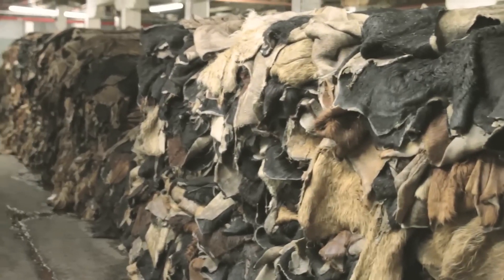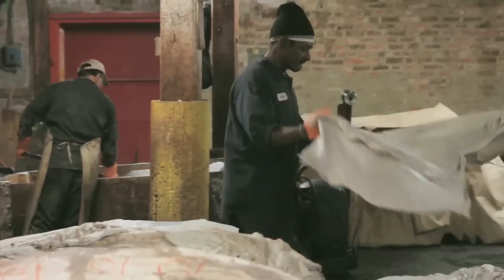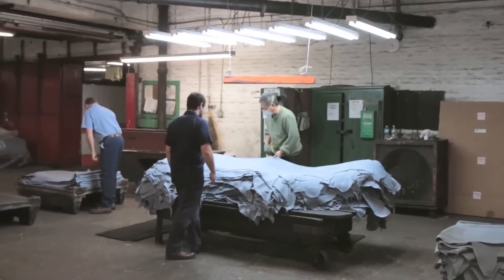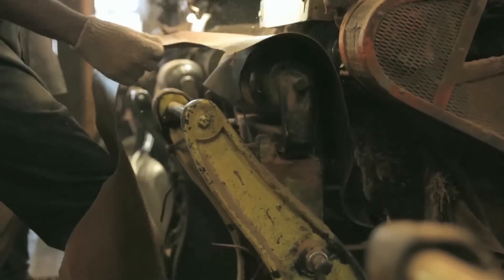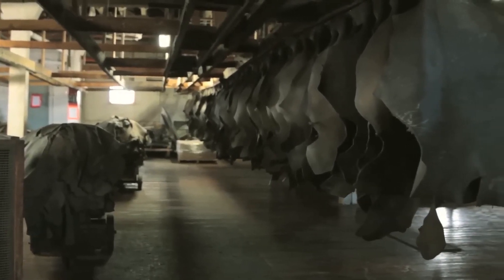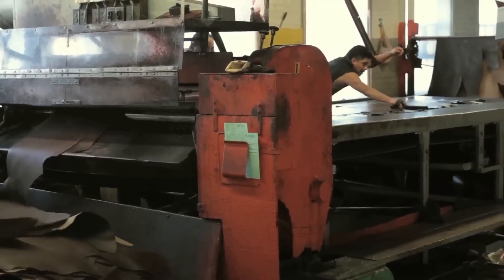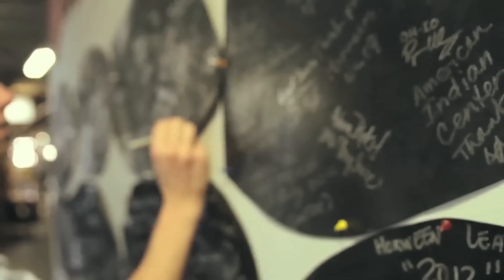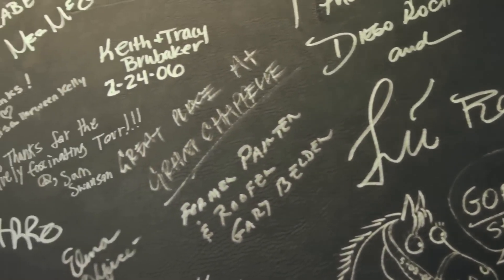Horween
When the Lafferty brothers began developing their line of high-end handbags under the label Libero Ferrero (named in honor of their grandfather), they sought out the absolute best leather in the land. One fifth-generation tannery, Chicago's Horween Leather Company, stood out from the pack. Watch this video to understand why.

Oboov.com is footwear blog
I do not own all the material I'm posting on my channel. I love you 🥰